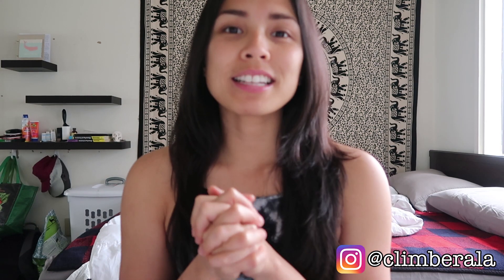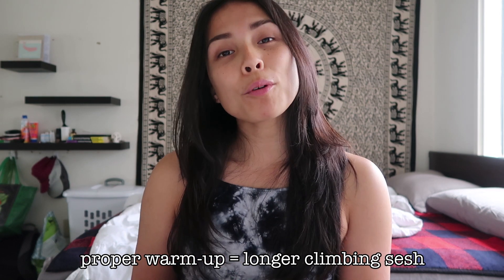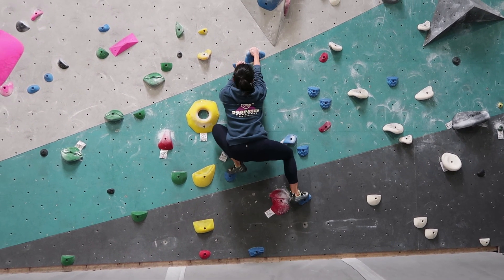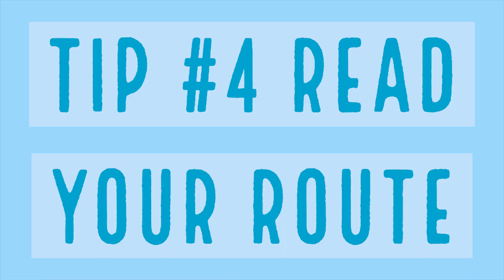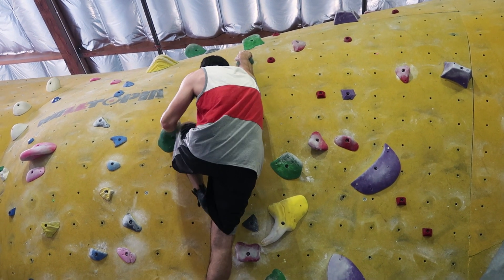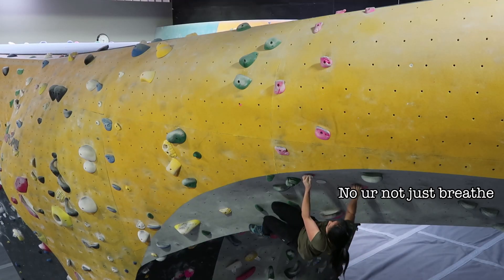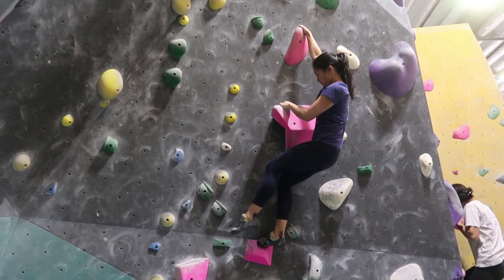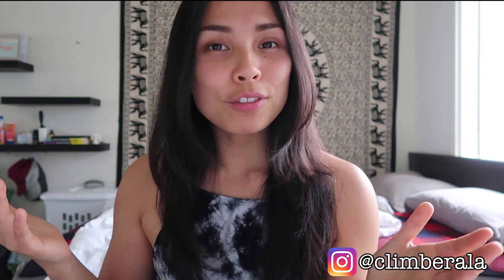10 Beginner Climbing Tips part ✌🏼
Whipped up a whole new round of tips for all you eager beginner (and non-beginner) climbers!

As I mentioned in the video, if you haven't seen my first 10 tips video,  I highly recommend that you do that first (especially if you're new to the climbing game).

But yenno, I'm not ya mom so do whatcha want (YOLO) and no matter what order you watch them in, please enjoy! 😊

Tip #1: Proper warm-up

Tip #2: Flagging

Tip #3: Doing the Hop Switch

Tip #4: Read your route

Tip #5: Know your holds

Tip #6: Static vs Dynamic

Tip #7: Engage your back and core

Tip #8: Breathe intentionally

Tip #9: Climb sideways

Tip #10: Encourage others but don't beta spew

♫ M U S I C ♫:
Flashback - Jeff kaale

Climbing shoes: Scarpa Vapor V's (Dahlia/Aqua)
Chalk bag: AMC
Chalk: FrictionLabs